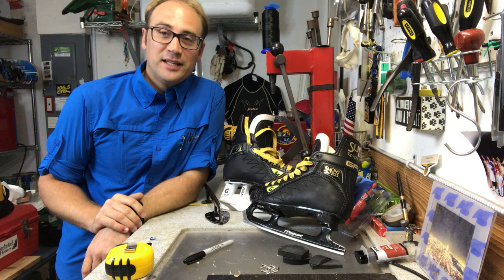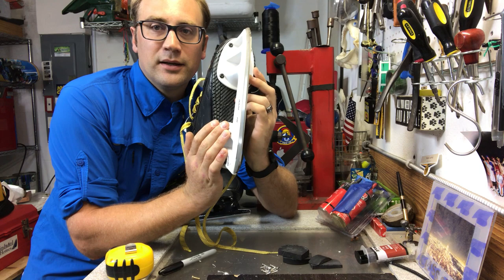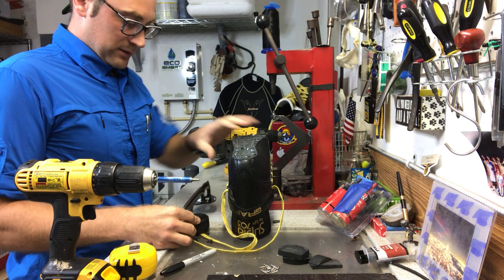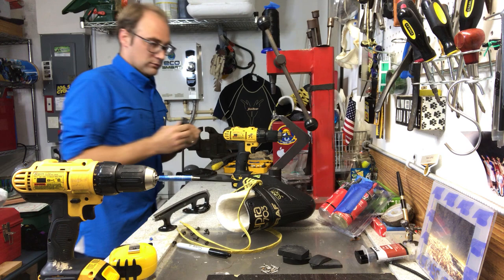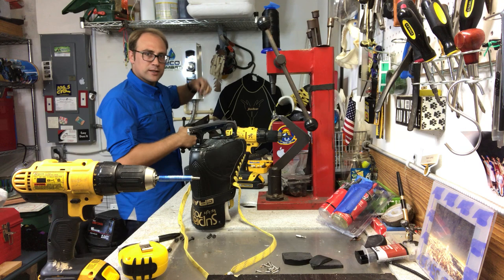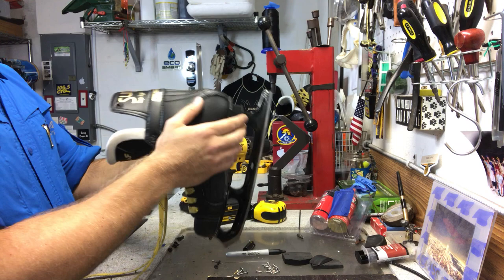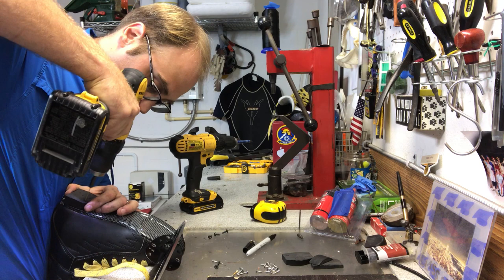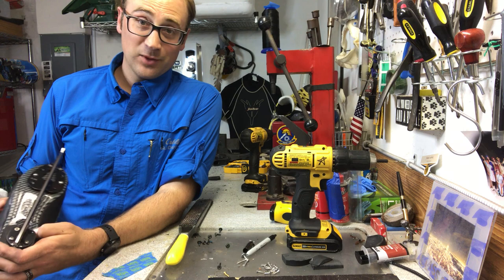19 Put a Figure Blade on Hockey Boot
Struggle of a week to get this posted due to bullying in my life.

But friends help remind me of important things in life and this week I help a friend who teaches hockey and wants a figure blade on those hockey boots.

Equipment:
Assorted screw heads

Assorted drill bits

Hockey Puck or other "heel" material
Short .5" screws

Long screws roughly 1.5" to 1" in range. Depending on the height of the heel.
Two Part Epoxy ( I like 5 minute set kind)
(Possibly rivet press to remove hockey skate plastic chassis and blade)
Sharpie marker

2020 skates have entered the modern era and we're going to talk tech and state of boots and blades every week...